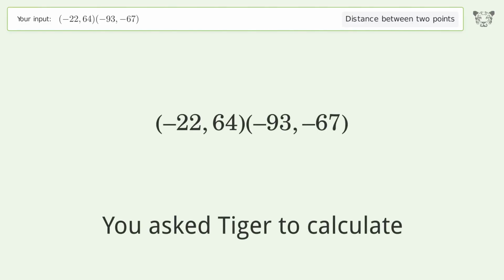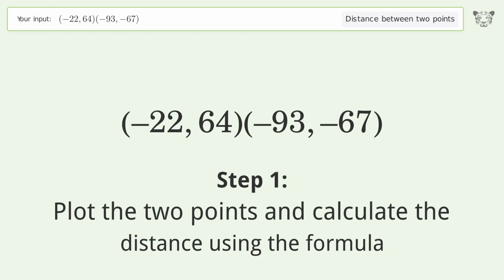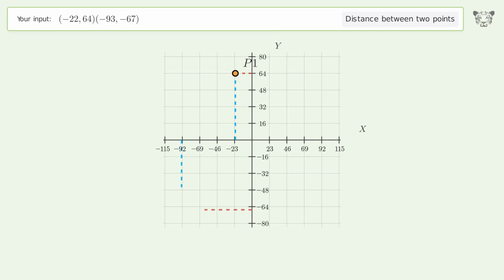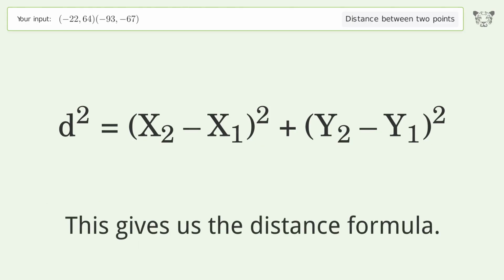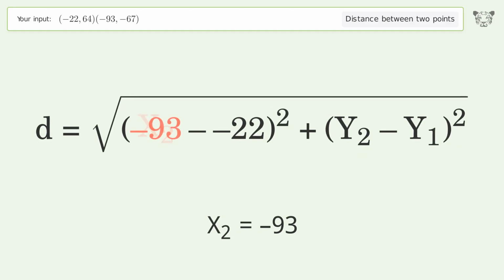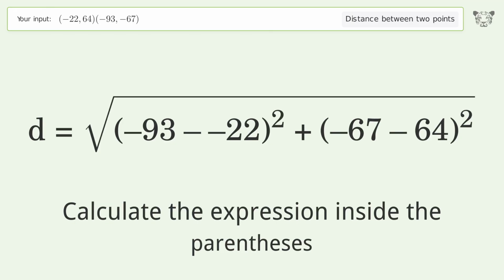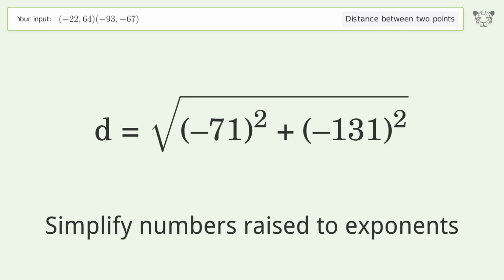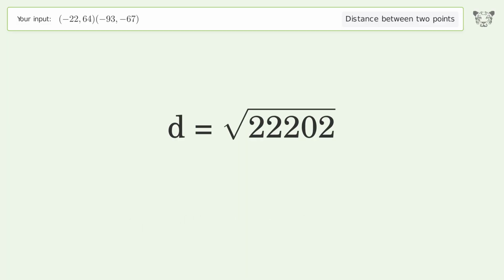Find the distance between two points p1 (-22,64) and p2 (-93,-67): Step-by-Step Video Solution